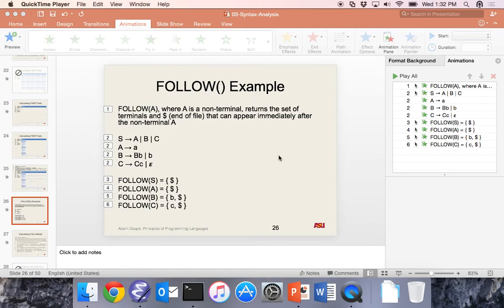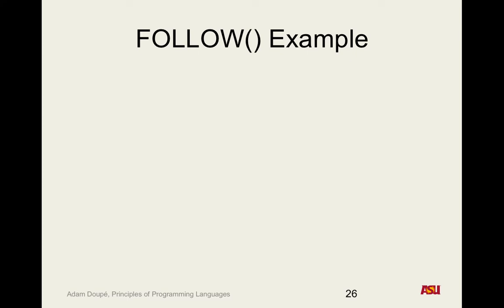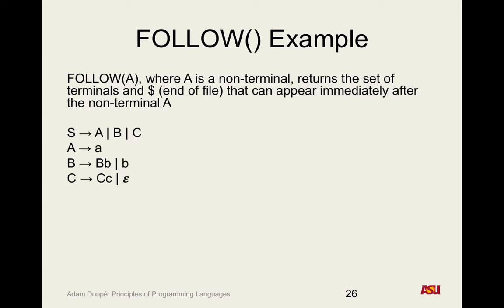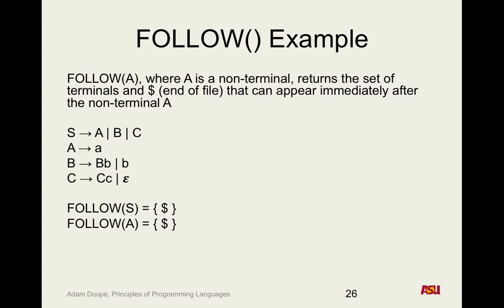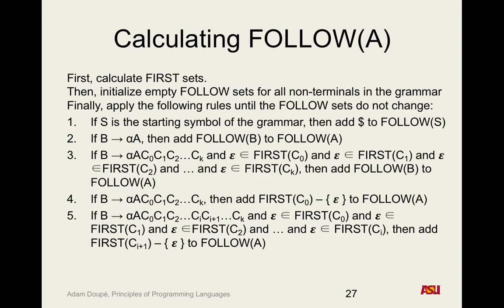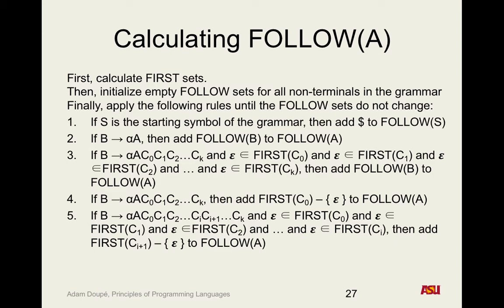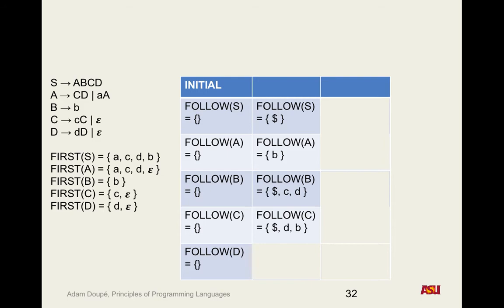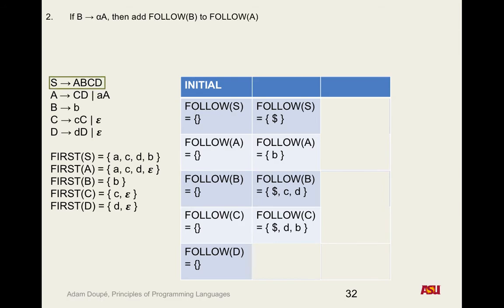CSE 340 9-9-15 Lecture: "Syntax Analysis Pt. 3"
Recorded lecture for CSE 340 on 9/9/15 continuing the "Syntax Analysis" topic. Covered calculating FOLLOW sets and how to determine that a CFG allows a predictive parser.